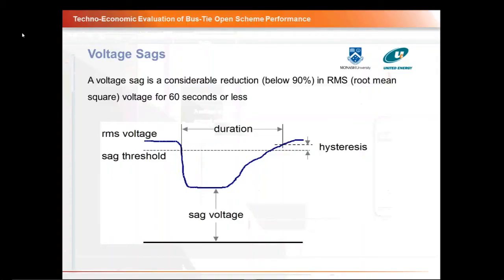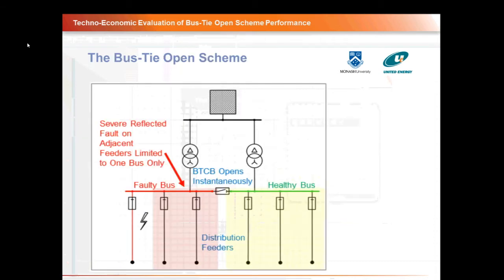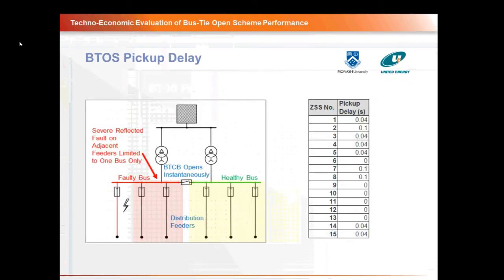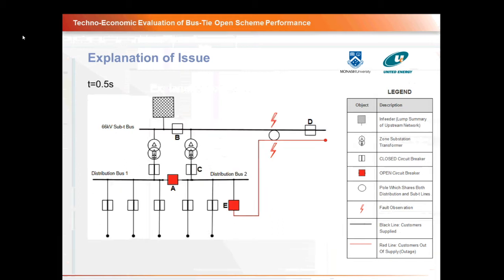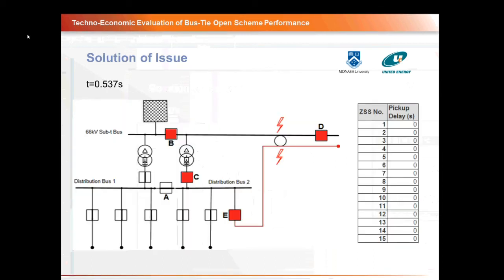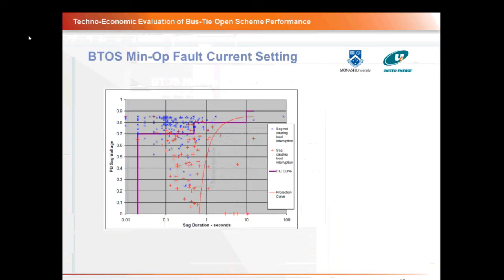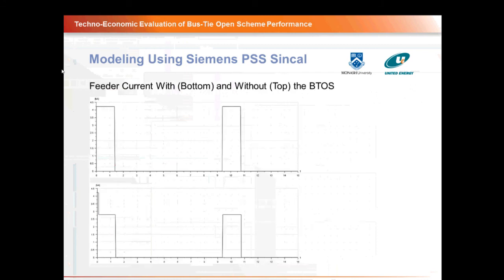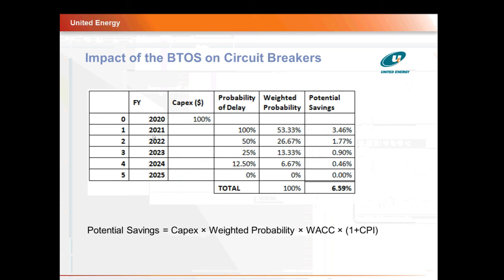FYP Presentation - Manish Mehta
My Final Year Project Presentation on the Techno-Economic Analysis of United Energy's Bus-Tie Open Scheme.